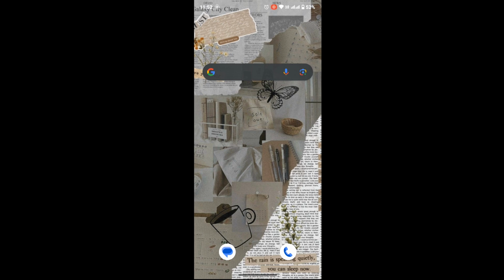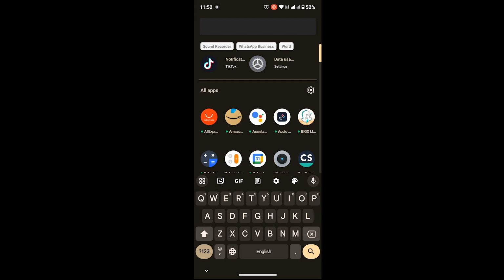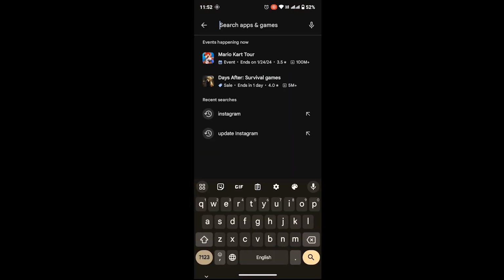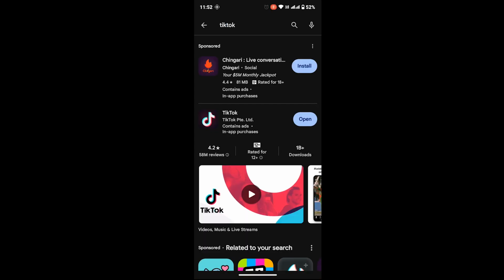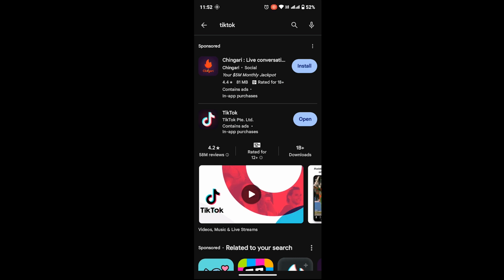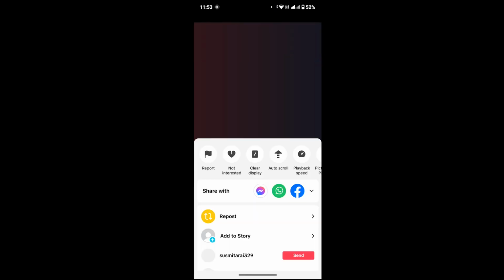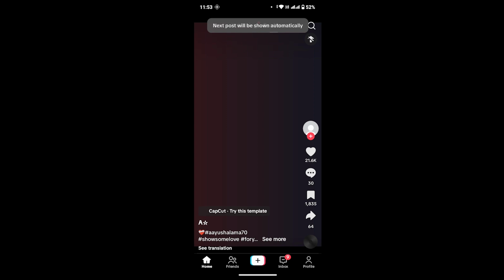How to Auto Scroll on TikTok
Learn How to Auto Scroll on TikTok with quick and easy steps.

Ever get lost in the endless feed of TikTok, your thumb begging for mercy as you scroll through countless dance trends and hilarious skits? Fear not, fellow scrollers! This Login Helps guide will equip you with the ultimate hack to unlock TikTok's auto-scroll feature.